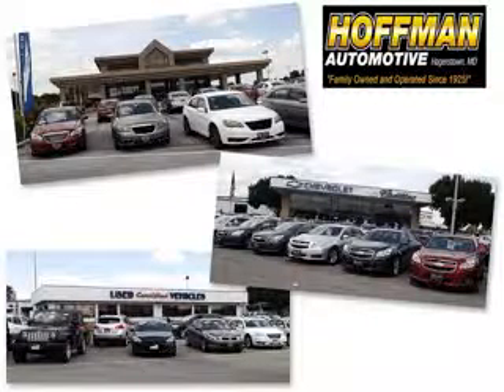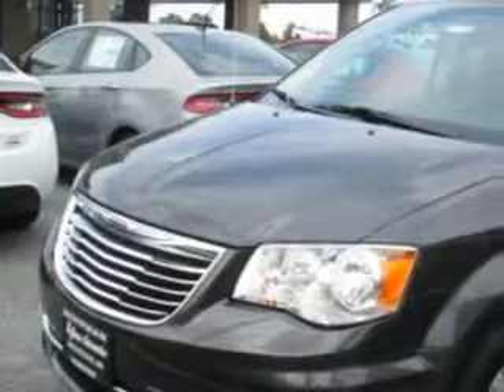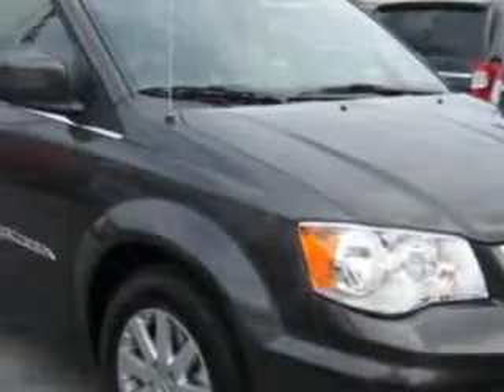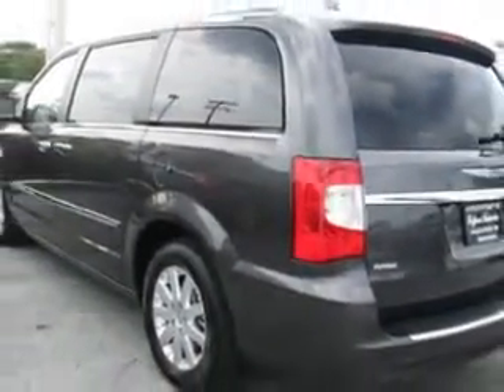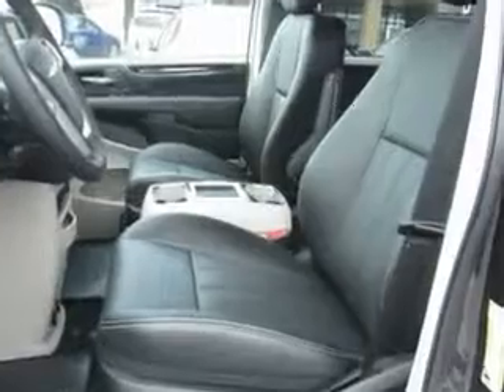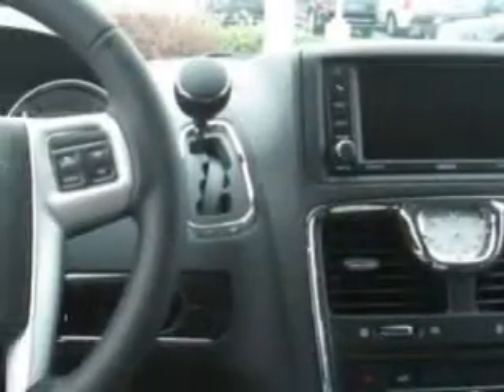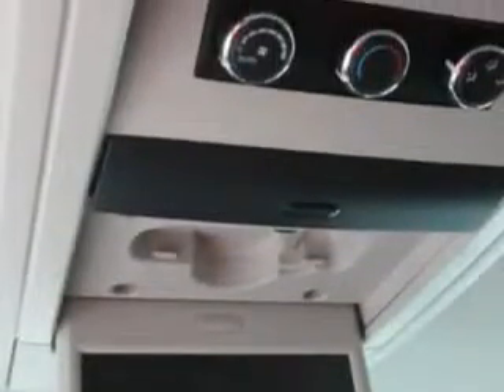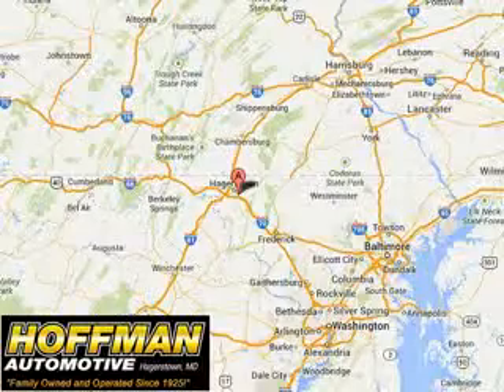2015 Chrysler Town & Country Hoffman Automotive Hagerstown, MD 21740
Chrysler Town & Country Hoffman Automotive knows you want more in a car. You have a purpose for your vehicle. You will love this Granite Crystal Metallic Clear Coat Chrysler Town & Country Mini Van, equipped with a 6 Cylinder engine.
MILES:     13
VIN:2C4RC1BG0FR515075

Hoffman Automotive
101 South Edgewood Drive
Hagerstown, Maryland 21740